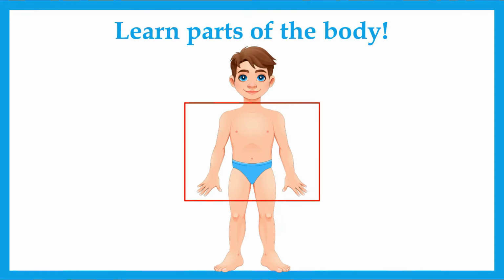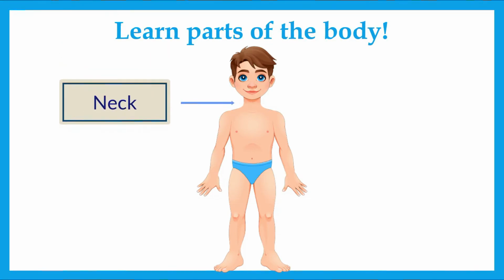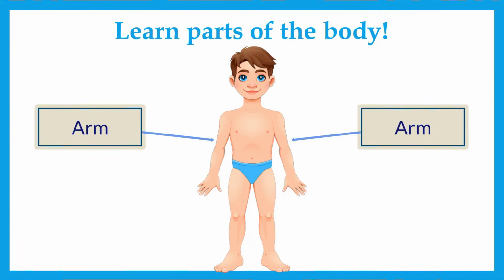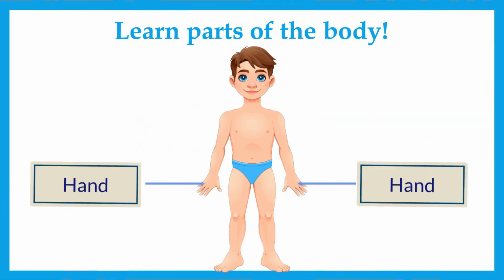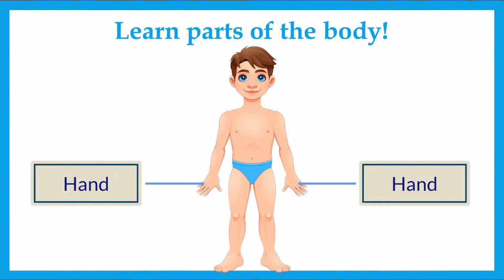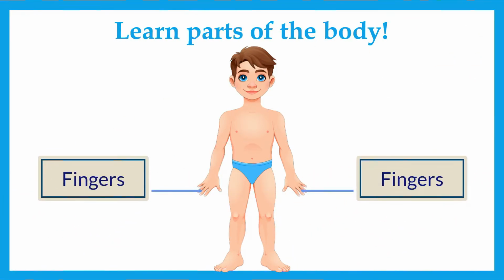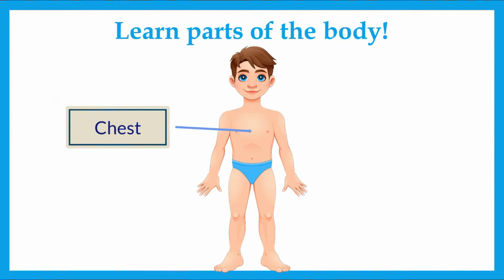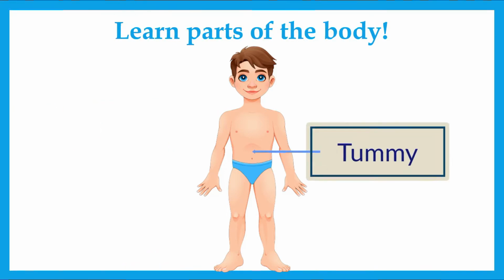Learn parts of the body vocabulary in english | Human body parts names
En este vídeo aprenderemos el vocabulario de las partes de cuerpo humano en inglés y lo practicaremos cantando la canción "head, shoulders, knees and toes".

В этом видео мы выучим части человеческого тела на английском языке и потренируемся петь песню "head, shoulders, knees and toes".

In diesem Video lernen wir die Teile des menschlichen Körpers auf Englisch und üben das Singen des Liedes "head, shoulders, knees and toes".

V tomto videu se naučíme části lidského těla v angličtině a procvičíme si zpěv písně "head, shoulders, knees and toes".

I denne video vil vi lære de forskellige dele af menneskekroppen på engelsk og øve os i at synge sangen "head, shoulders, knees and toes" (hoved, skuldre, knæ og tæer).

Tällä videolla opettelemme ihmiskehon osat englanniksi ja harjoittelemme laulamaan laulun "head, shoulders, knees and toes".

Dans cette vidéo, nous allons apprendre les parties du corps humain en anglais et nous entraîner à chanter la chanson "head, shoulders, knees and toes".

In this video we will learn the parts of the human body in English and practice singing the song "head, shoulders, knees and toes".

In questo video impareremo le parti del corpo umano in inglese e ci eserciteremo a cantare la canzone "head, shoulders, knees and toes".

このビデオでは、人体のパーツを英語で学び、「head, shoulders, knees and toes」の歌を歌う練習をします

在这段视频中，我们将用英语学习人体的各个部分，并练习唱 "头、肩、膝和脚趾 "的歌曲。

Neste vídeo vamos aprender as partes do corpo humano em inglês e praticar a canção "cabeça, ombros, joelhos e dedos dos pés".

W tym filmie poznamy części ludzkiego ciała po angielsku i poćwiczymy śpiewanie piosenki "head, shoulders, knees and toes".